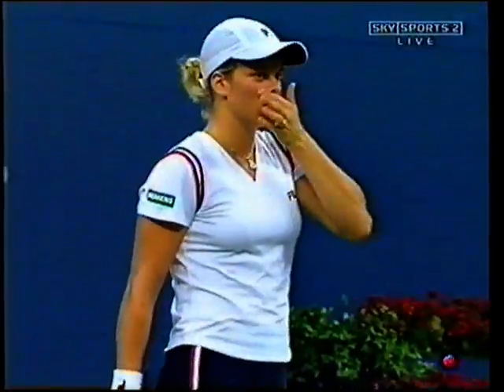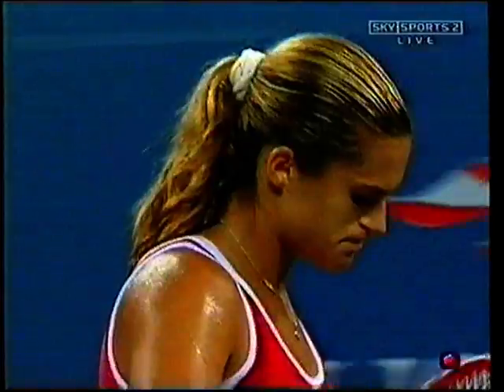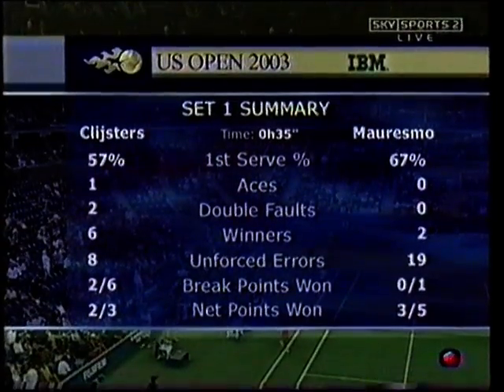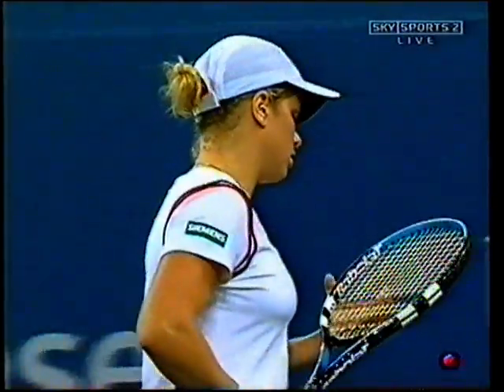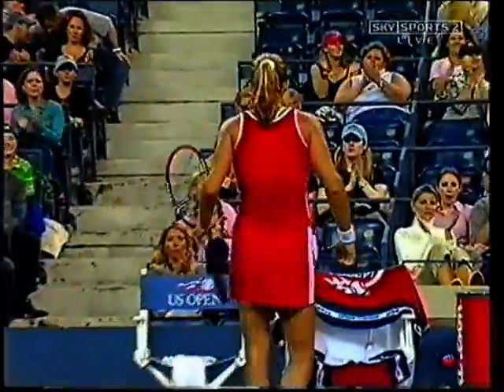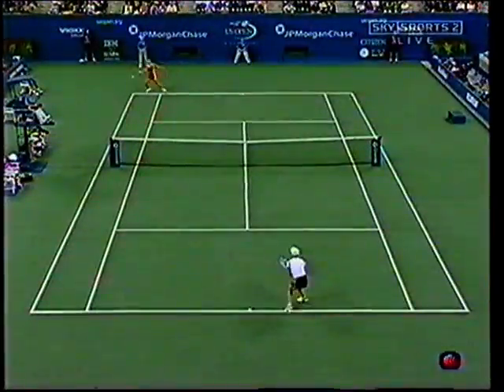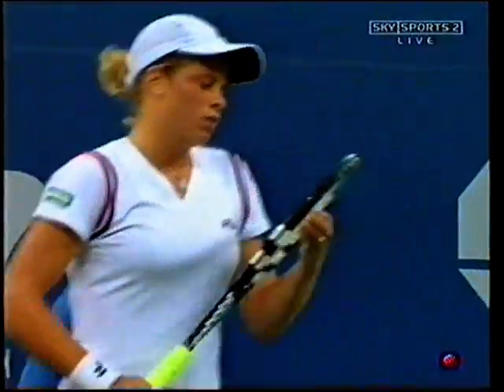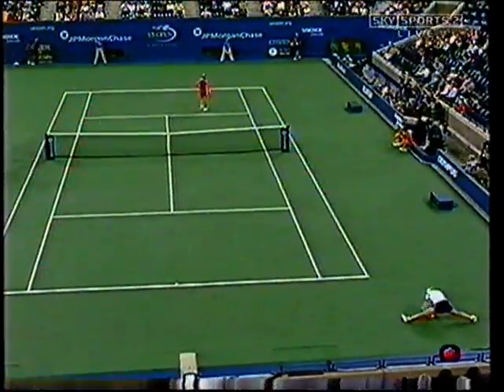mauresmo clijsters 03 part2